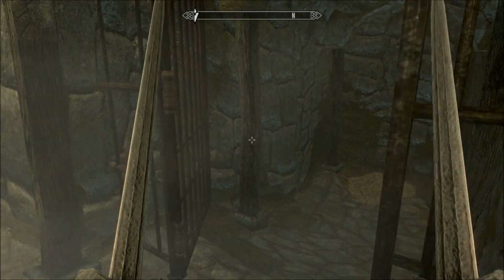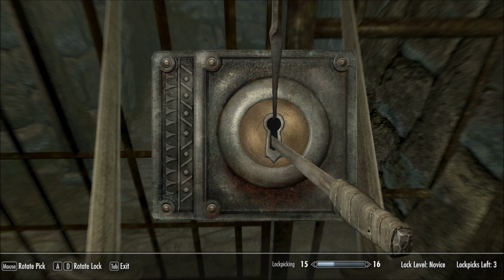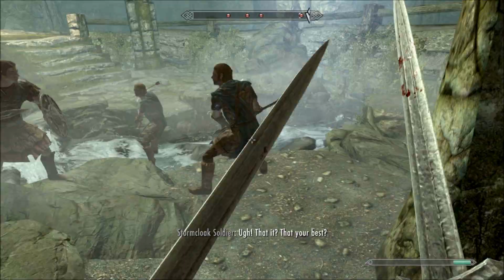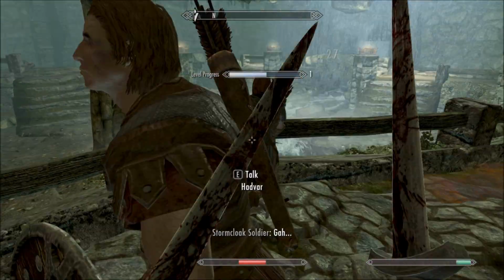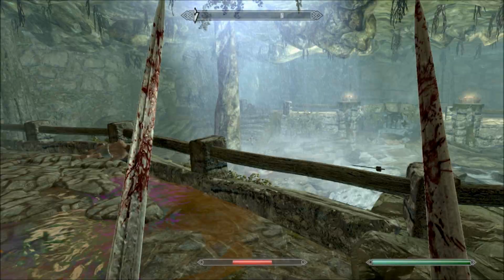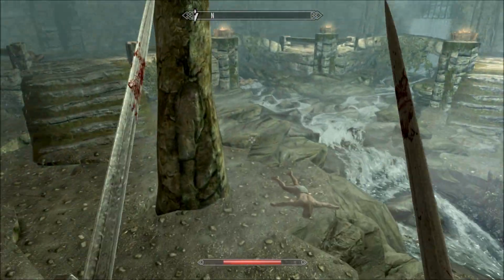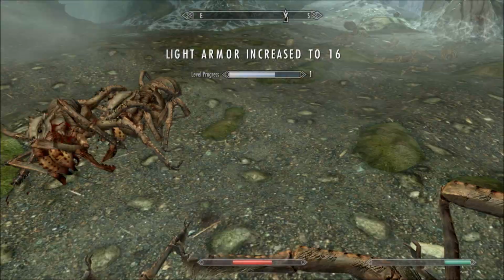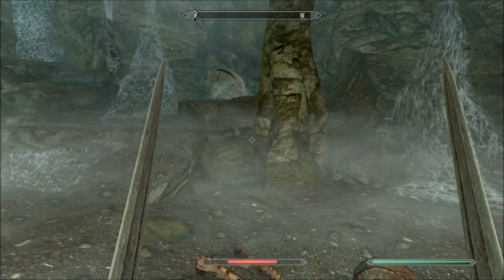Skyrim: Redguard Swordmaster Part 4 More Looting and Face Pawning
and if you didn't then let me know what I can improve in a comment